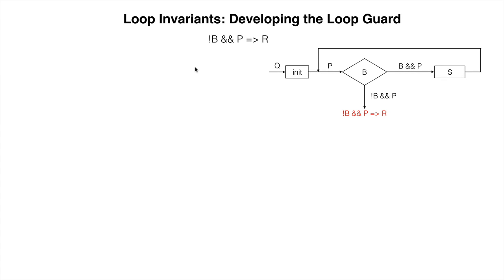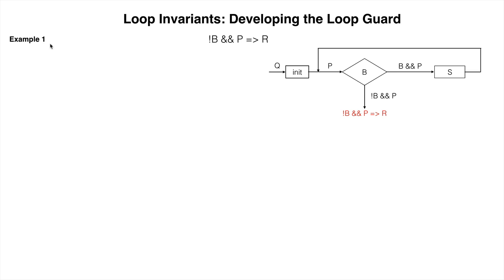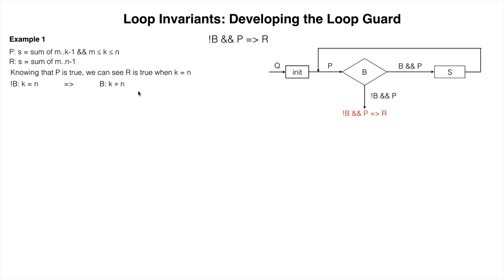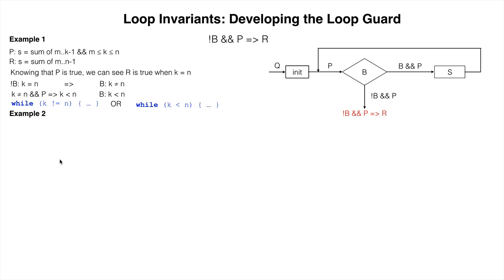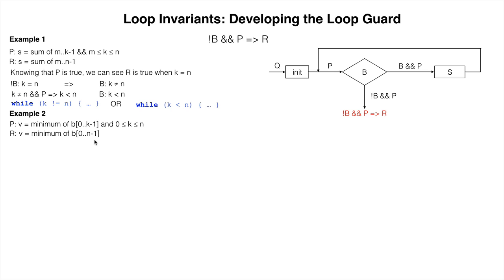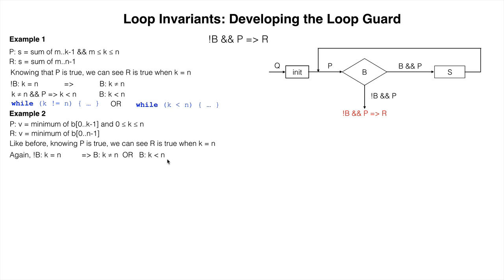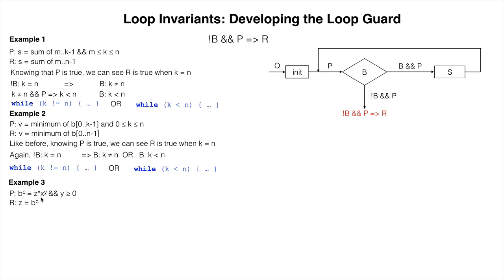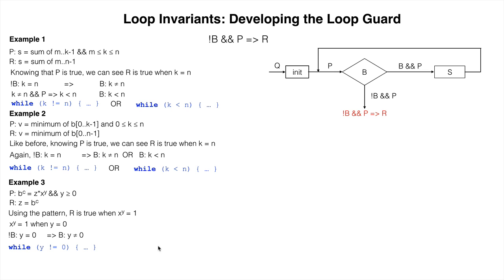LOOP23. Practice with loopy question 2.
We practice using loopy question 2, "does it end right?", on several examples.